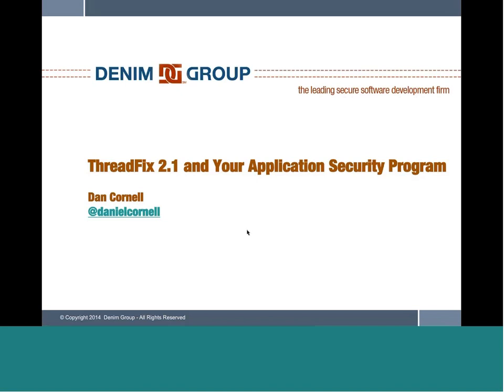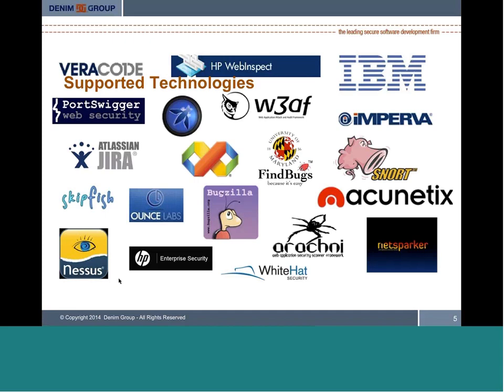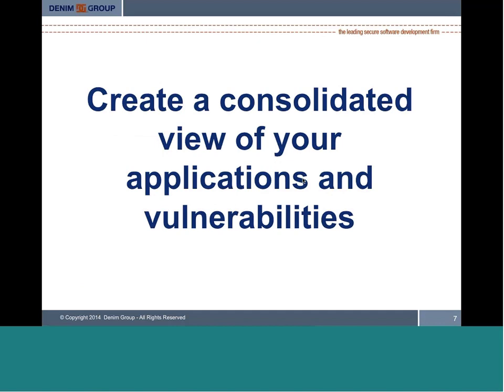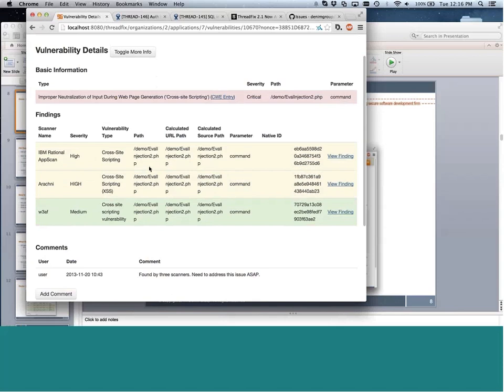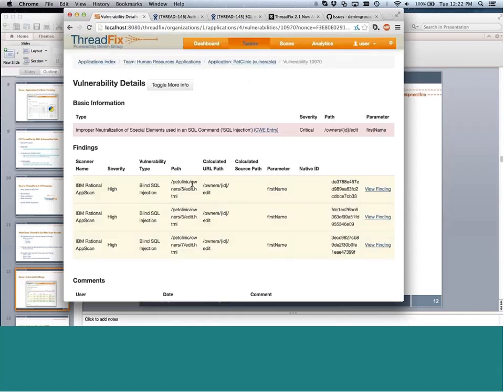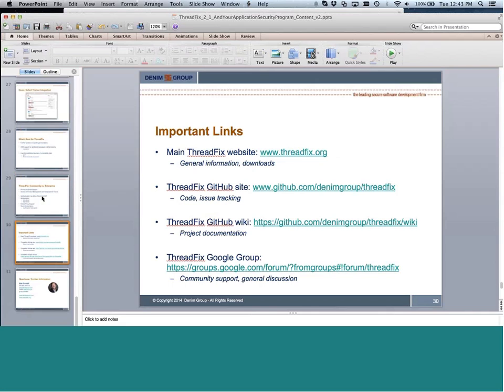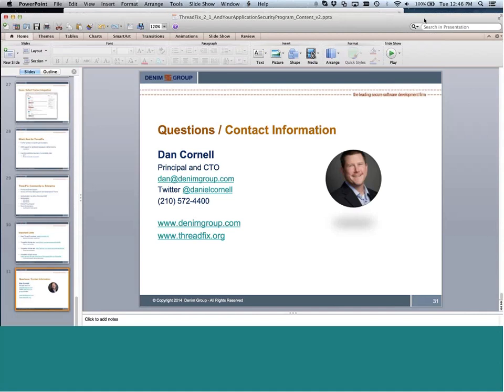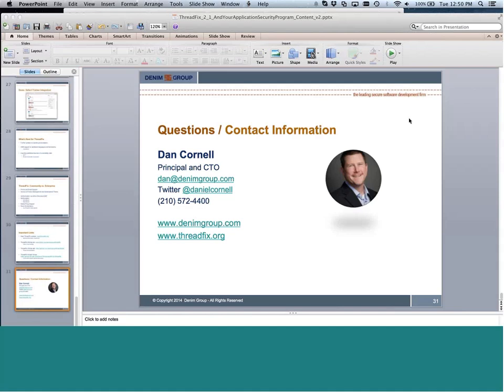ThreadFix 2.1 and Your Application Security Program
ThreadFix allows security analysts to create a consolidated view of applications and vulnerabilities, prioritize application risk decisions based on data, and translate application vulnerabilities to developers in the tools they are already using.

This webinar examines how organizations can use ThreadFix 2.1 to help establish and scale their application security programs. Using a combination of demos and real-world examples, attendees will learn how to best use ThreadFix's capabilities to support their application security program.